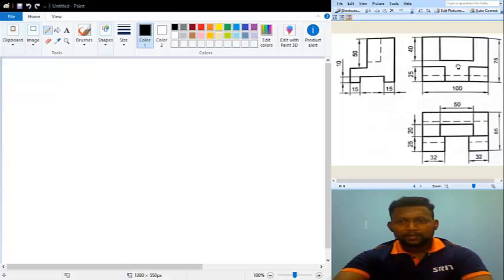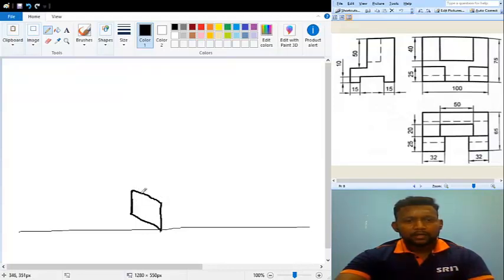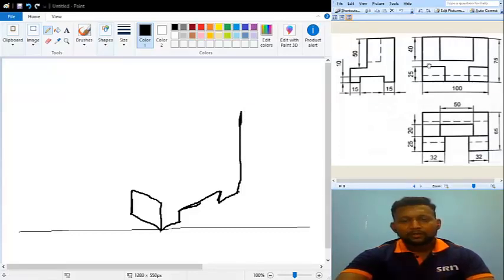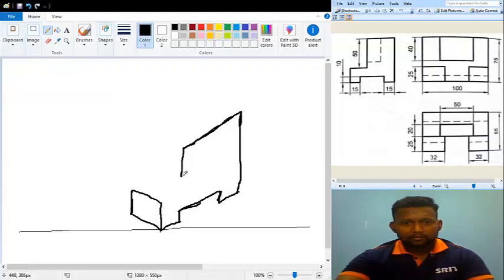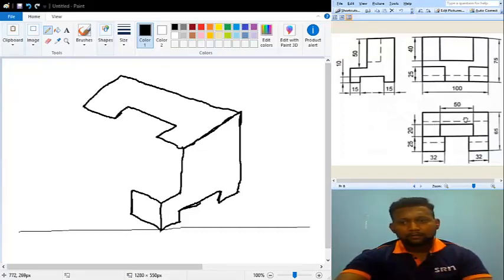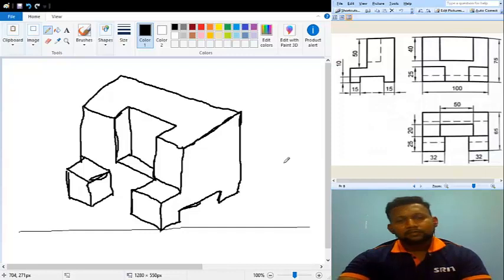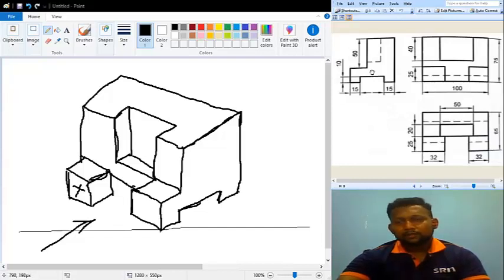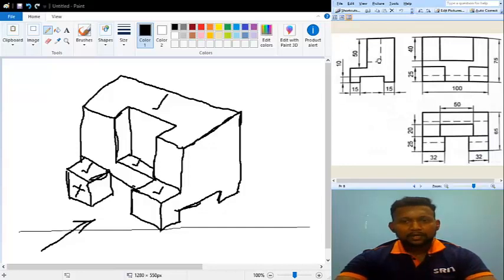Orthographic to Isometric conversion problem - 8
Dear students,

This video gives a clear understanding of the topic on how to convert multiple 2D figures into a 3D figure.

The link for problems pdf is given below.